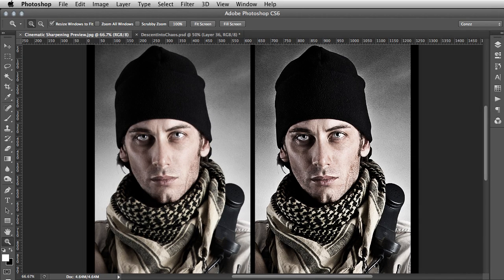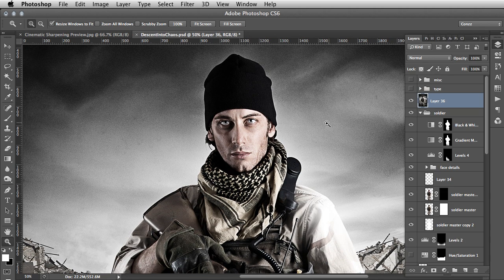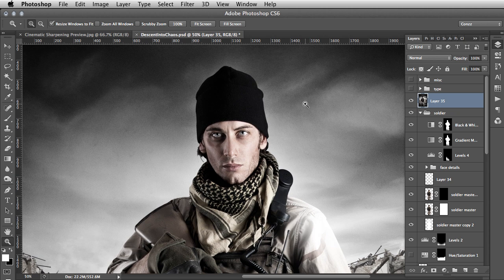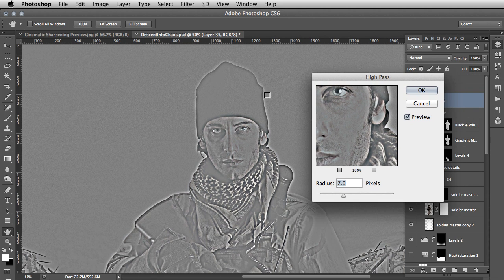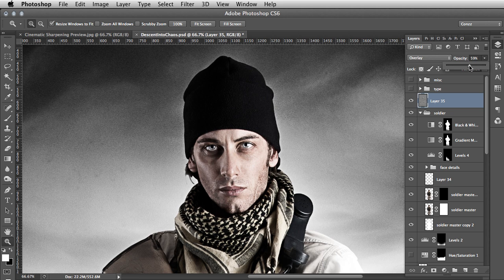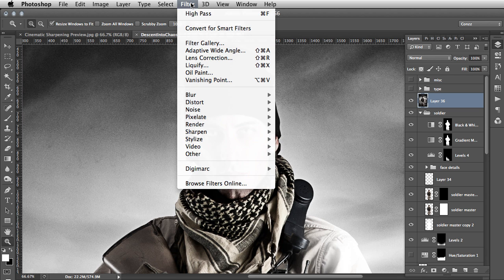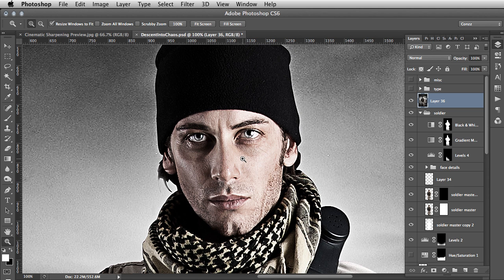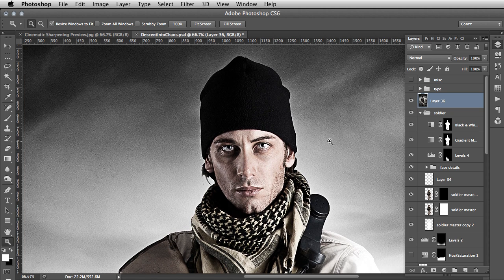Cinematic Sharpening - Photoshop Video Tutorial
Discover how to finish off your Photomanipulation work with Cinematic flair, in this simple video walkthrough.